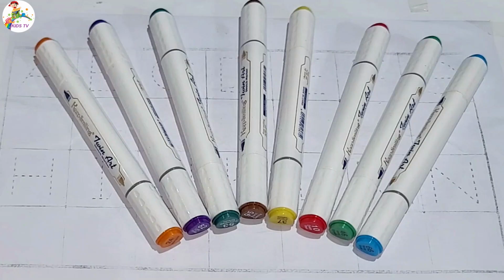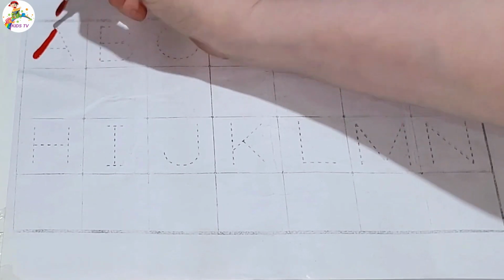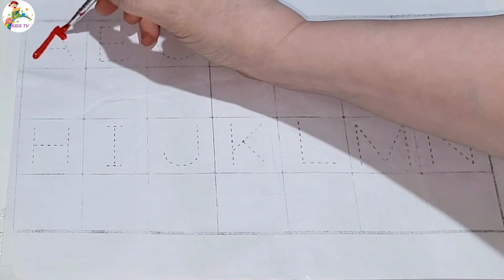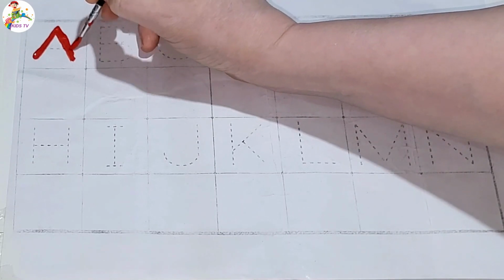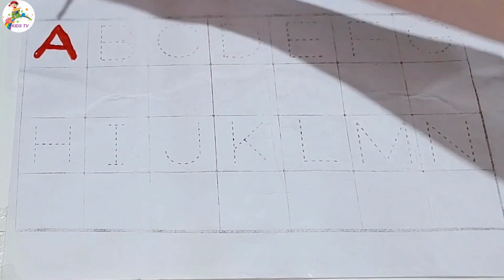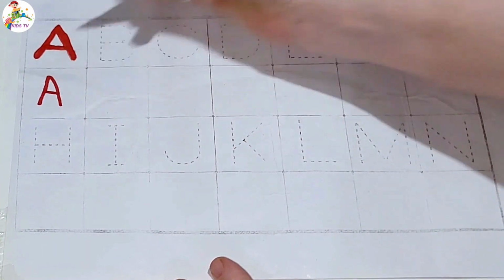A to Z Writing | abcd, a for apple b for ball c for cat | abcd writing a to z by kids tv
A to Z  Writing | abcd, a for apple b for ball  c for cat | alphabets a to z
abcd | phonics song | abcd song | abcd letters a to z writing |
alphabets writing a to z |

Learn English and Urdu alphabets, Numbers,  shapes, &
 colors Urdu Story and poem Animals vegetables and fruits name